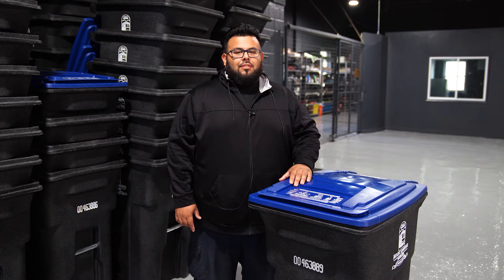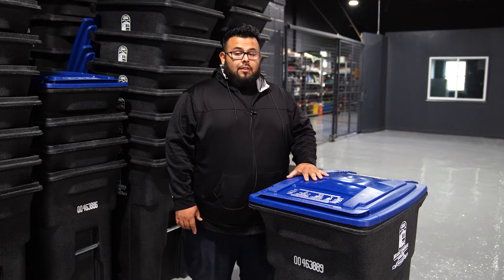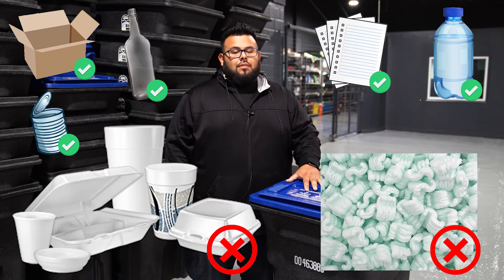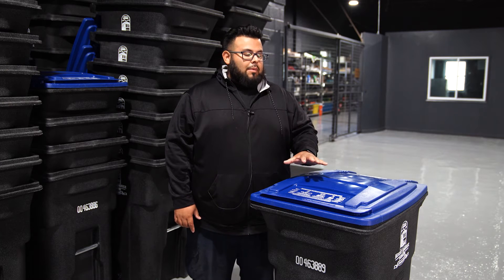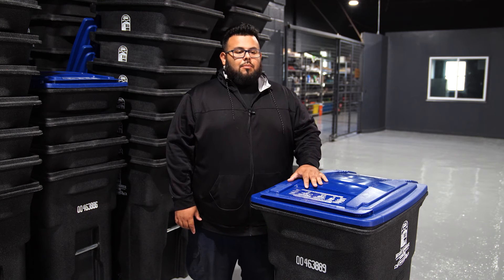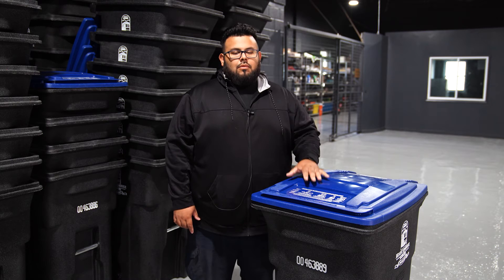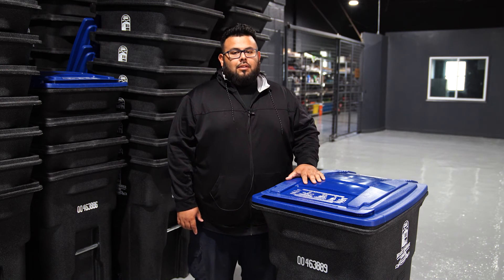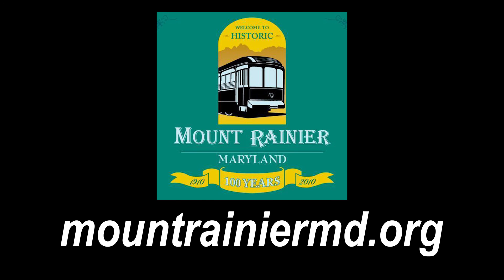City of Mount Rainier Public Works Recycling PSA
Mount Rainier Public works talks today about recycling in Mount Rainier

Mountrainiermd.org